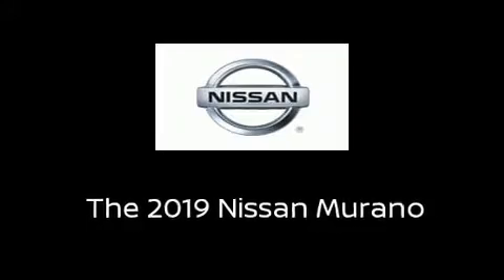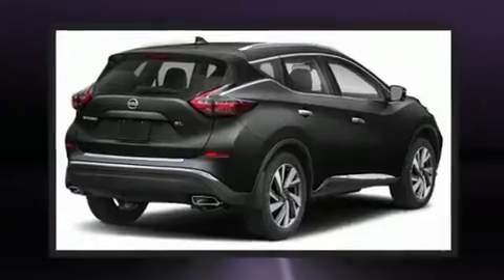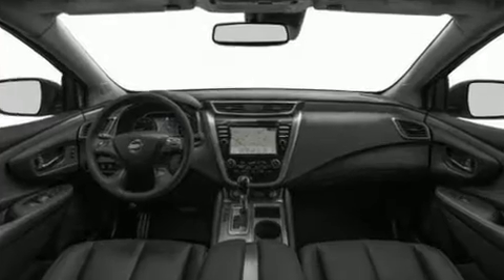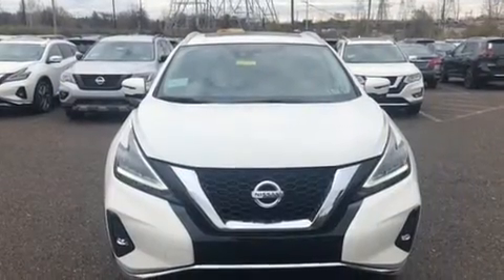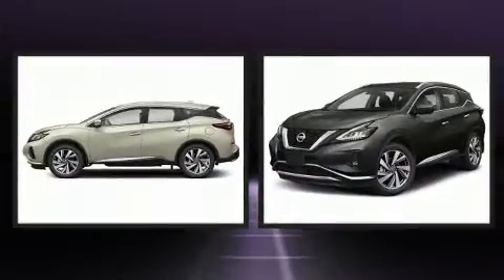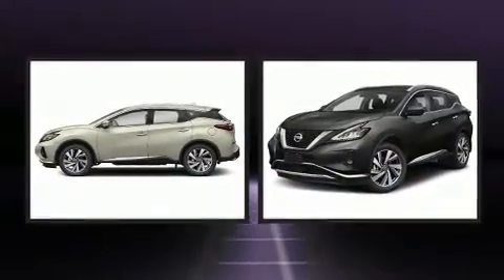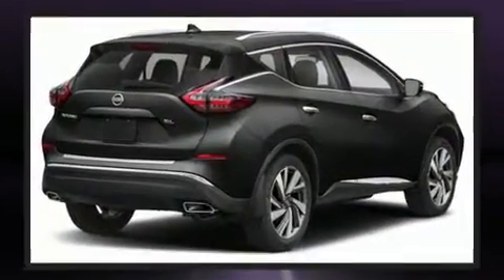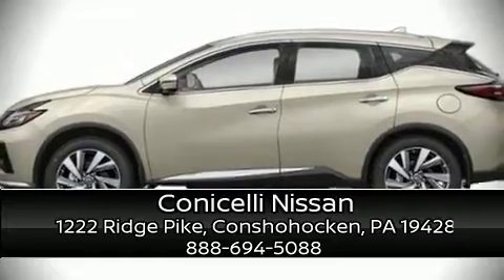2019 Nissan Murano Platinum in Conshohocken, PA 19428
Conicelli Nissan
1222 Ridge Pike

You can expect a lot from the 2019 Nissan Murano. Under the hood you'll find a 6 cylinder engine with more than 250 horsepower, and for added security, dynamic Stability Control supplements the drivetrain. Top features include front bucket seats, power front seats, fully automatic headlights, turn signal indicator mirrors, a power liftgate, lane departure warning, remote keyless entry, and a blind spot monitoring system. Features such as automatic climate control and leather upholstery prove that economical transportation does not need to be sparsely equipped. Rear passengers enjoy the seat heating functionality, keeping them warm during the winter months. For drivers who enjoy the natural environment, a power moon roof allows an infusion of fresh air. Nissan also prioritized safety and security by including: head curtain airbags, front and rear side impact airbags, traction control, brake assist, a security system, an emergency communication system, and 4 wheel disc brakes with ABS. Sophisticated all wheel drive technology maintains a firm grip on the road. You will have a pleasant shopping experience that is fun, informative, and never high pressured. Please don't hesitate to give us a call.